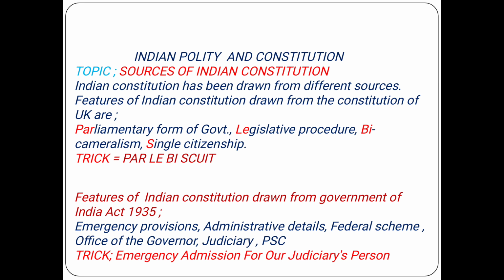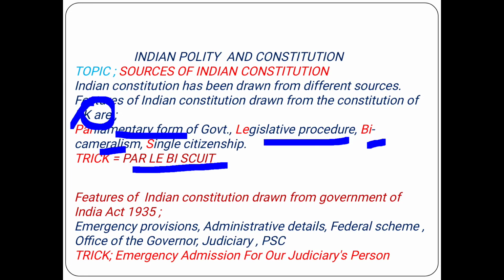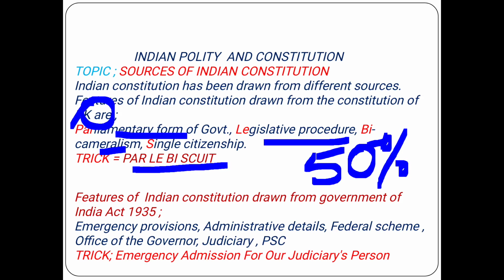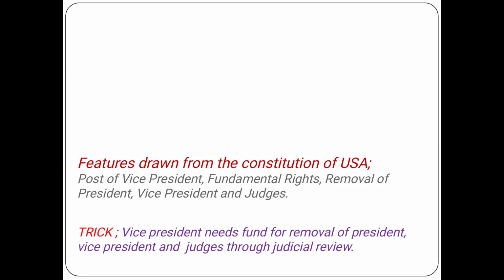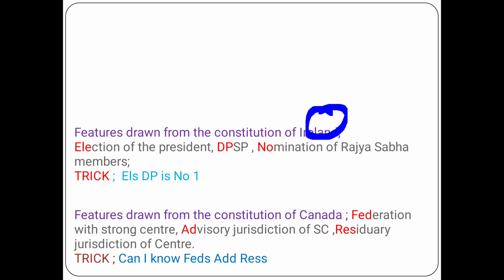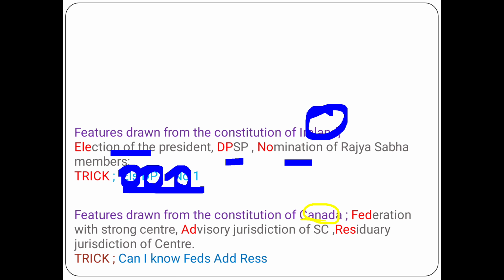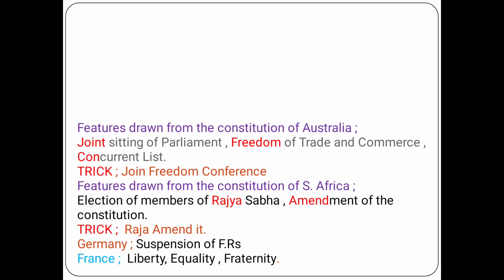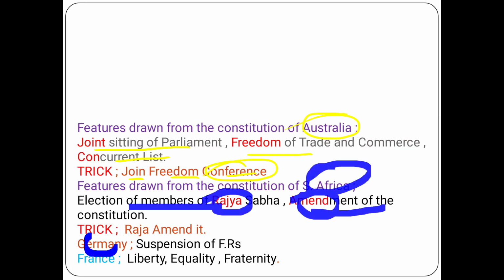Trick to remember the sources of Indian Constitution ( 7 minutes' video)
7 minutes video